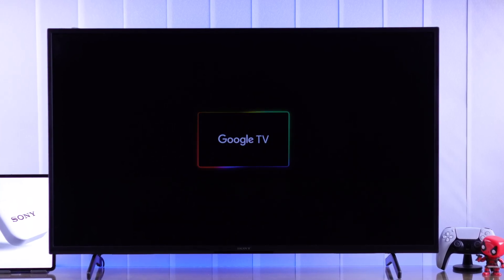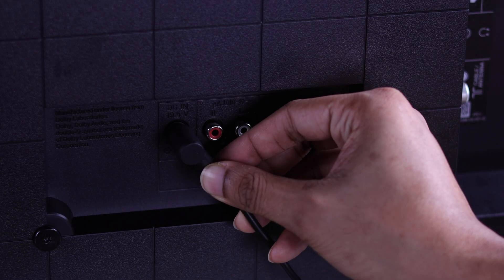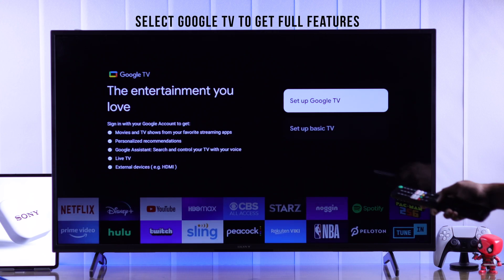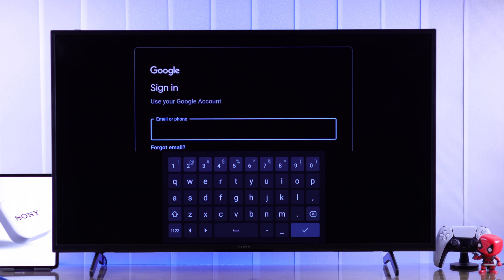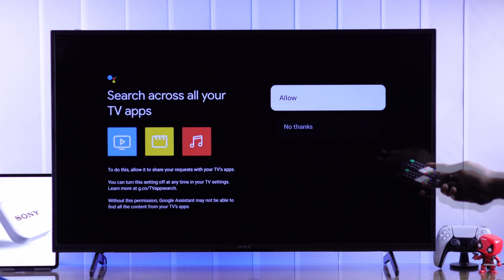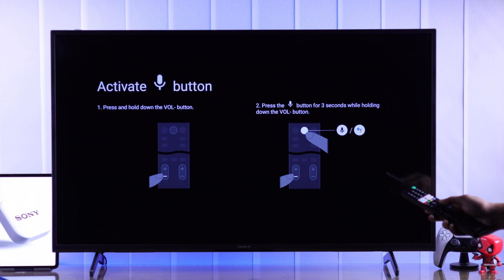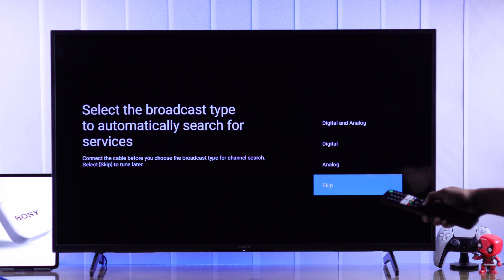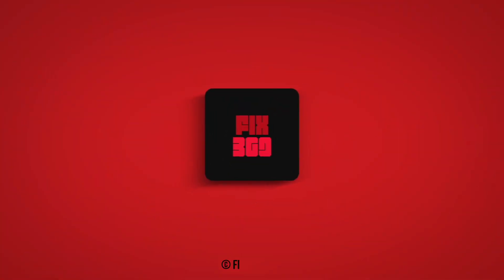Sony Google TV: How to Set Up 1st Time! [Beginners Guide]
Struggling to set up your Sony Bravia 4K Smart Google TV for the first time as a new user? Looking for a complete beginner-friendly step-by-step guideline to setup your Sony Google TV? Well, the Fix369 Team has a video for you.

In this video, the Fix369 Team will show you the 3 steps you need to follow to set up your Sony smart TV with Google TV properly. We will also show you what you will get in the Sony Bravia TV (Google OS) box as well.

0:00 Sony Google TV Set Up for the First Time
0:12 What's in Sony Google TV Box and prepare to power On
0:34 Step 1: Power ON and Set up as Google TV according to prompts
1:50 Step 2: Start Bravia Experience and activate Voice Remote
2:27 Step 3: Select Broadcast service and complete setup